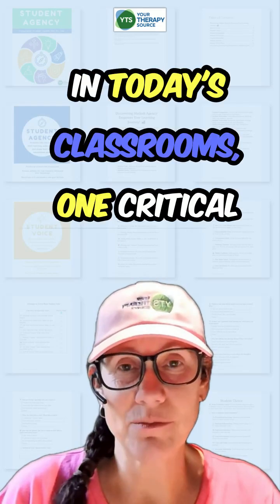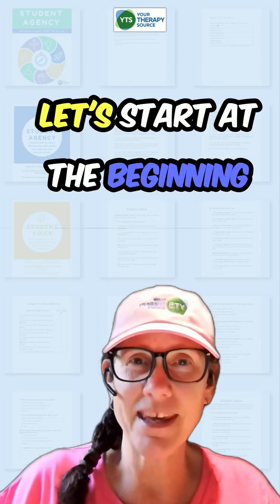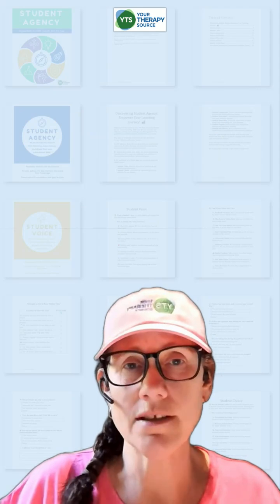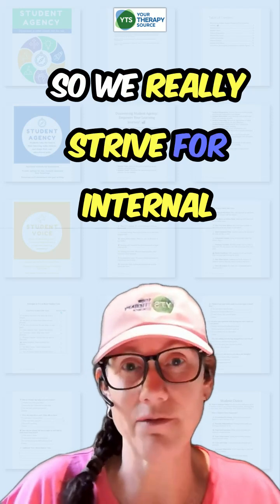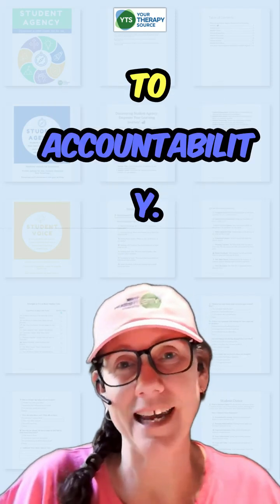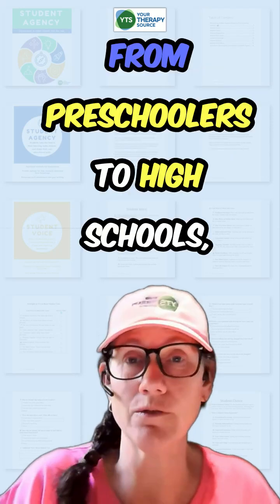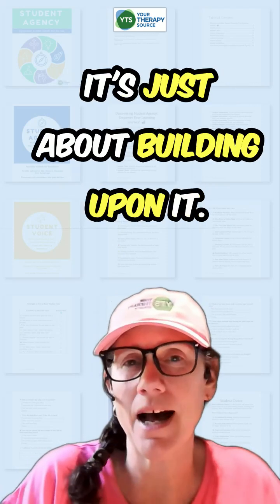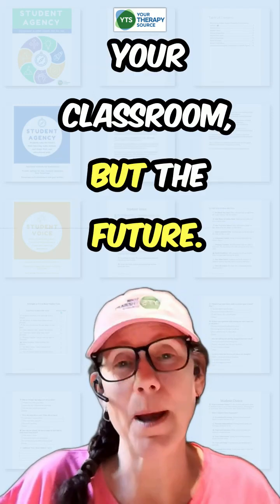Student Agency - The Future of Education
🔥 Want to empower your students and transform the future of education? Learn how Student Agency can help students take ownership of their learning, boosting motivation, engagement, and success in the classroom! This video covers key strategies to make your teaching more effective and future-ready. 💡